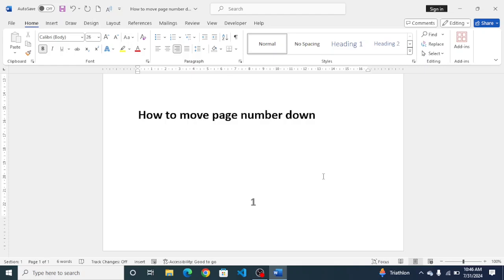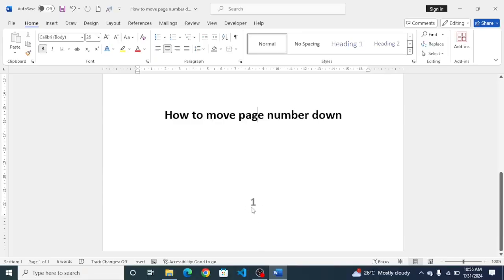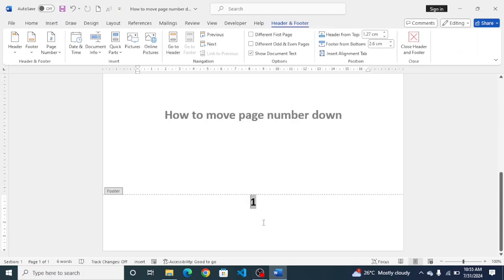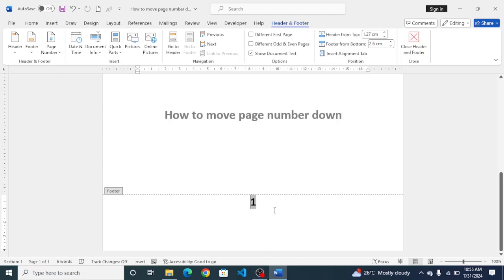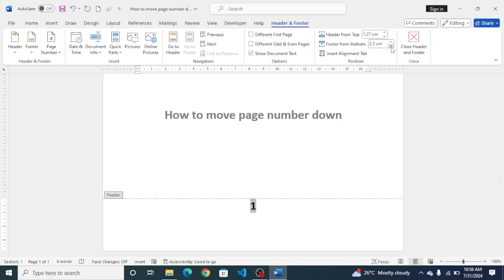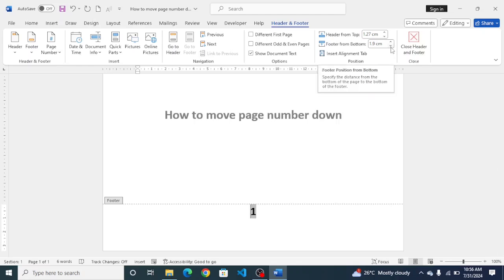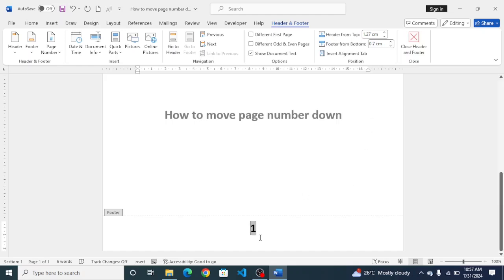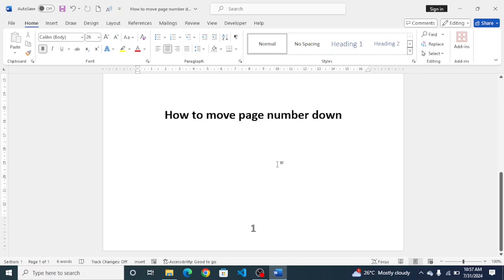How to Move Page Number Down - Microsoft Word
How to Move Page Number Down - Microsoft Word in this video, I will show you a simple trick to move page number down in Mircosoft Word.
this video will guide you on how to move page number down in MS Word
TO  move page number down, double click the footer area to activate the footer. on the header and footer ribbon, move to the position group. Click on the down arrow to decrease the measurement and watch your page number move downward.